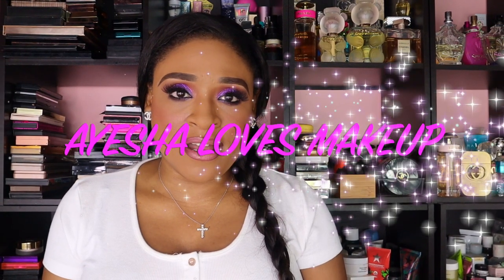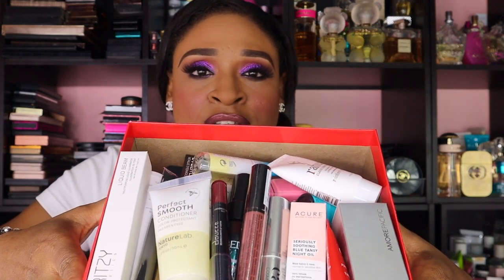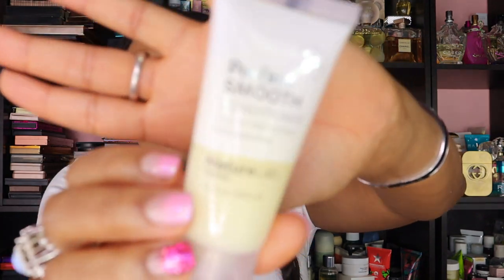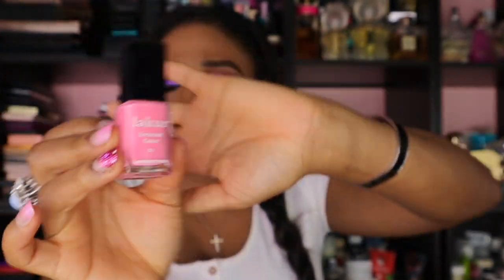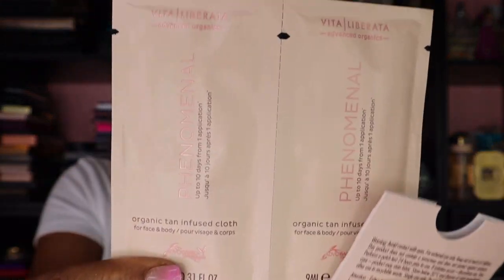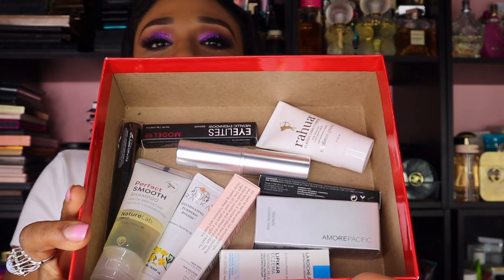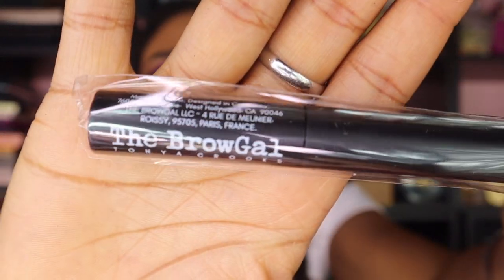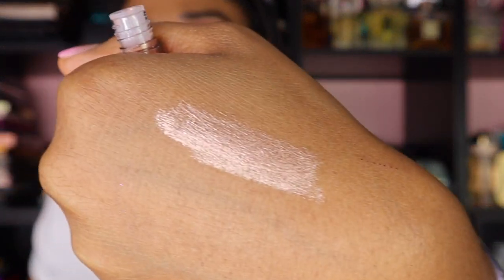WOW! FREE ALLURE SPECIAL EDITION BEAUTY BOX!! | VALUED AT $250 !!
Hi Everyone,

If you'd like to see how I got this free Allure mega bundle box for FREE, watch this video to find out how you can get one too !!! I got  a whole bunch of free goodies that values to $250!!!